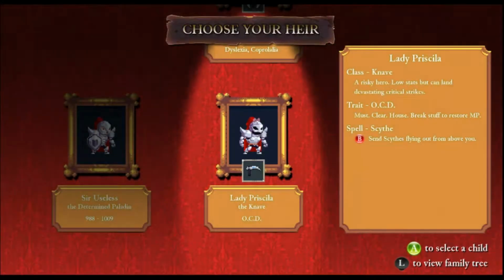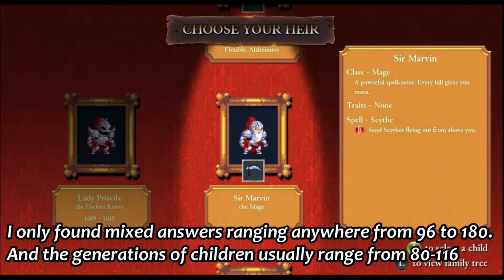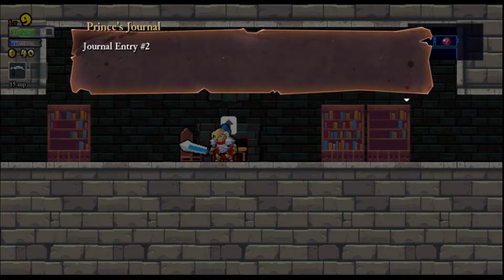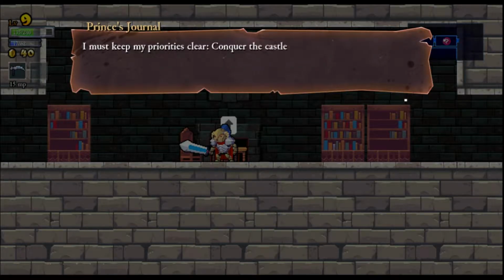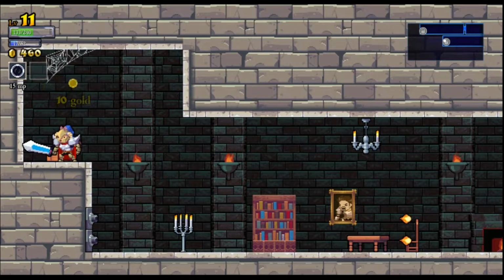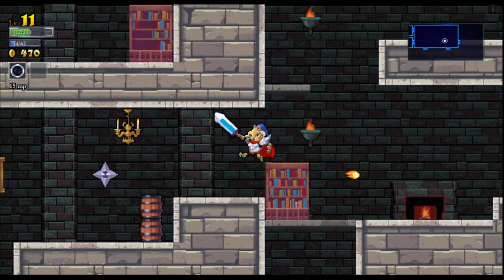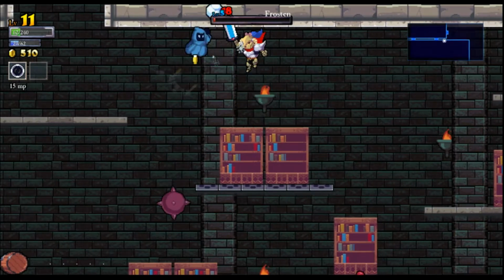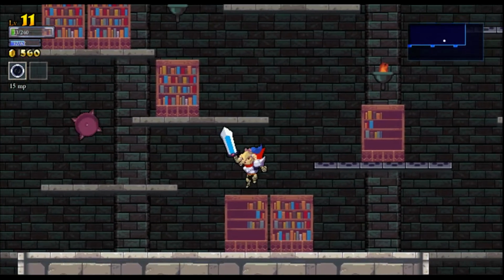Let's Play Rogue Legacy BLIND - Episode 2 - "I'm Crrrrrrazy!"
In this episode we make a fair bit of progress. We meet an interesting Architect and talk about bad movies.